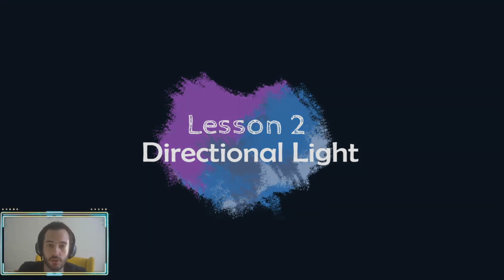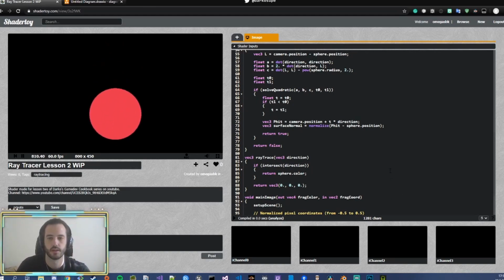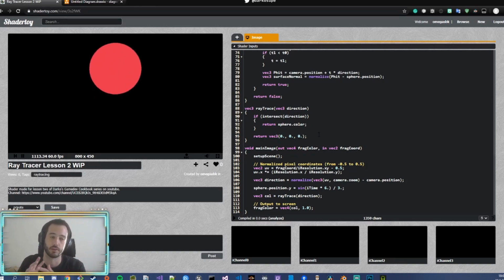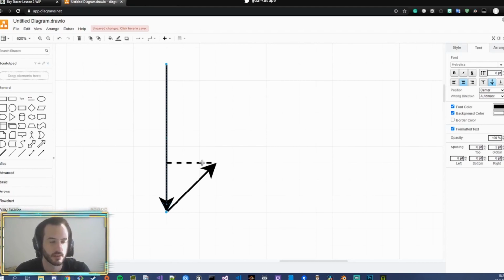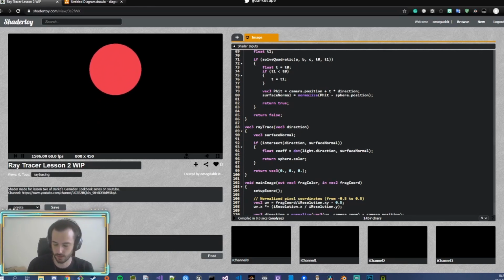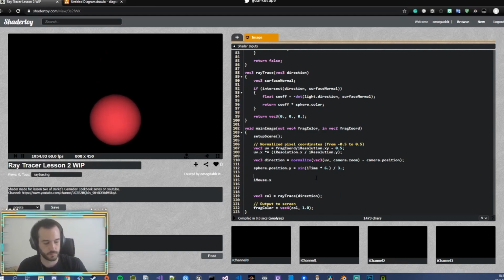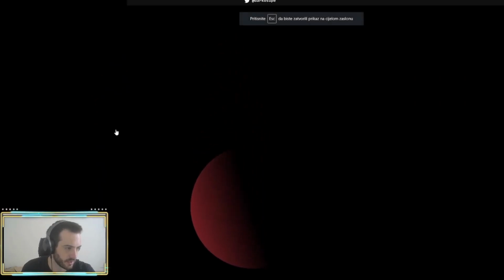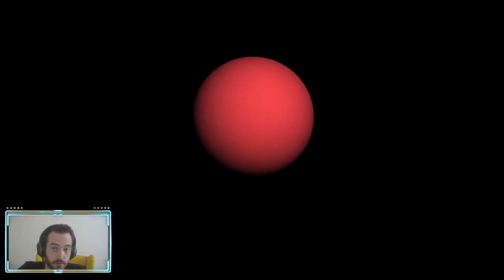Ray Tracer Tutorial Part 2: Directional Light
In this tutorial, we will be working on adding directional light to our ray tracer.

Feel free to shoot questions in the comments!